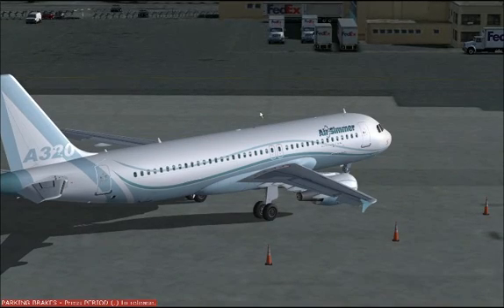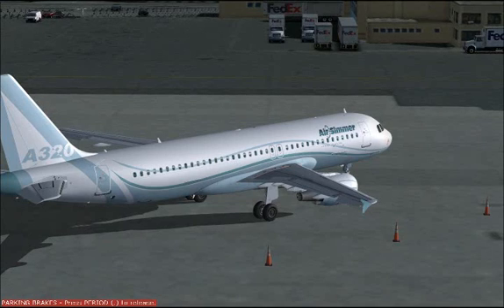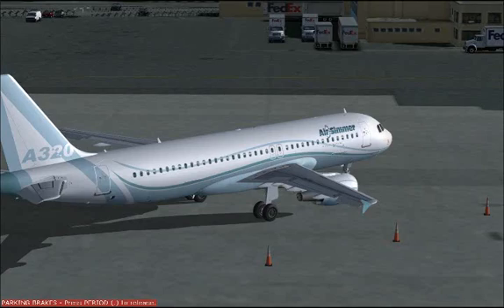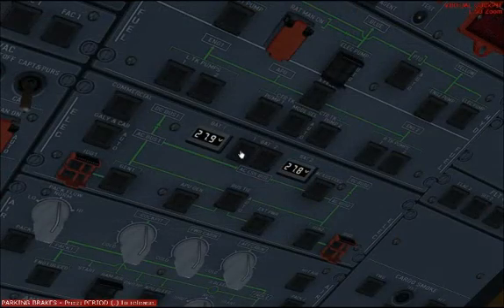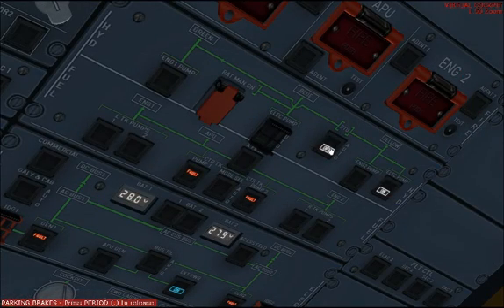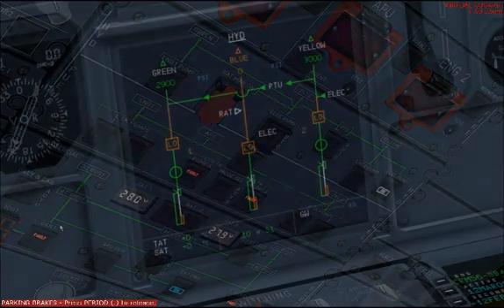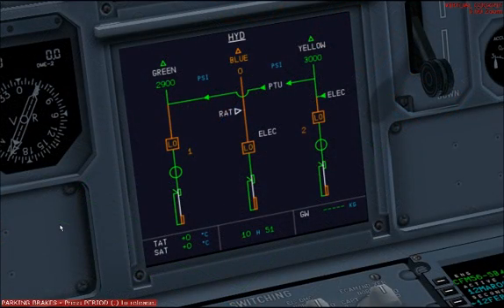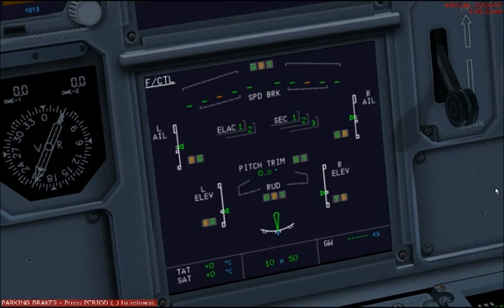Airsimmer A320 Hydraulic/FCS Demonstration.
The AirSimmer Team has commissioned a short video from me on a system of my choosing. I am publishing this with their express permission. I am told that the rest of the Extended Team will be released from their non-disclosure clause shortly, so there will be many more reports from other members in a little while. Until then, enjoy!